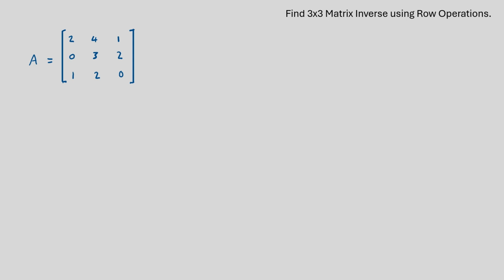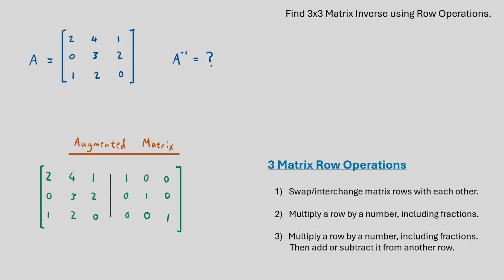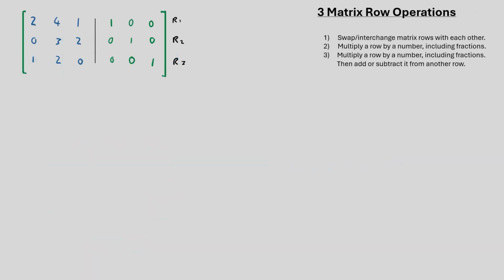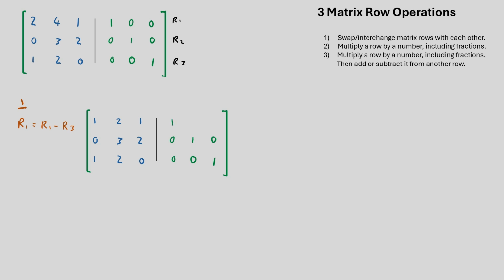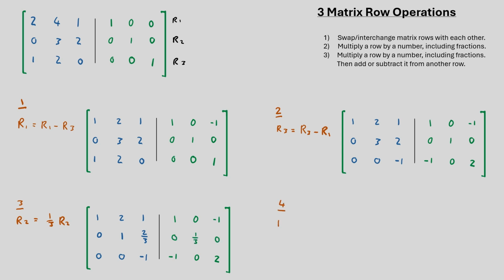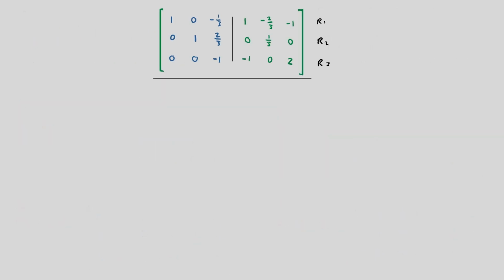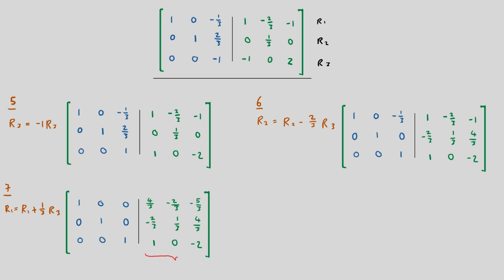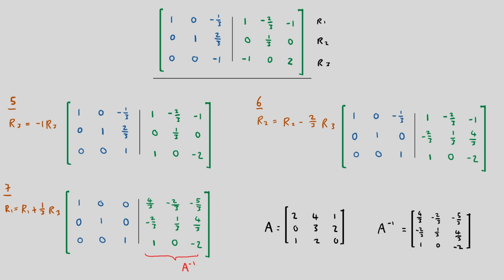Find 3 x 3 Matrix Inverse using Row Operations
Examples of how to find the Inverse Matrix of a 3x3 Matrix.

Timestamps:
00:00 Start, Row Operations, Augmented Matrix
00:56 Row Operations 1 to 4
02:34 Row Operations 5 to 7
03:56 Outro